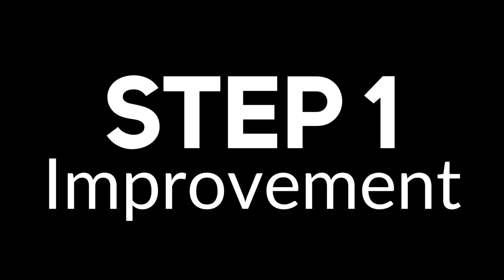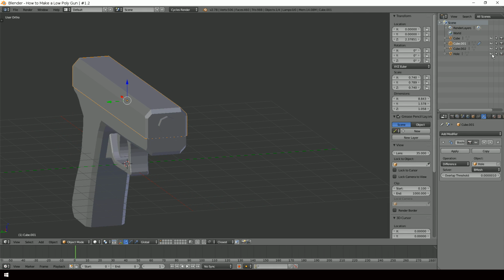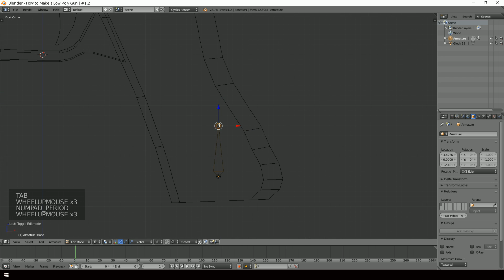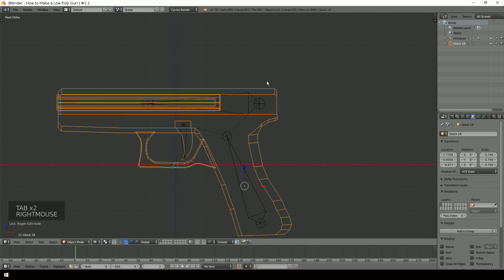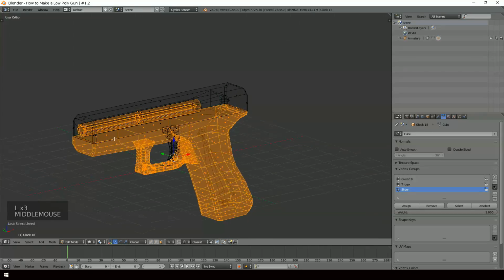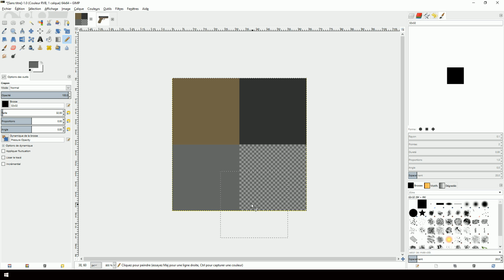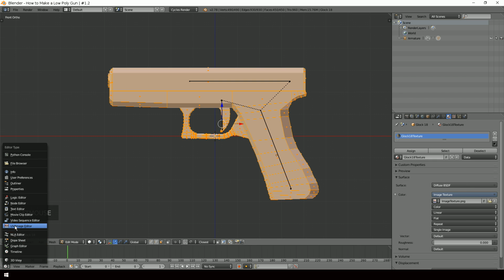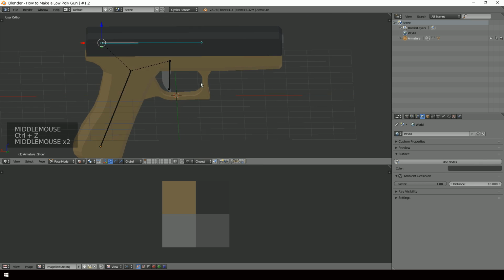Blender Tutorial | How To Make a Low Poly Gun #1.2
Hey Guys, Here is a tutorial on : "How to Create a Low Poly Gun". In this tutorial I improve a Glock 18.

Steps Links :

| Step 1 - Improvement : 00:15
| Step 2 - Rigging : 01:25
| Step 3 - Texturing : 03:54

Song